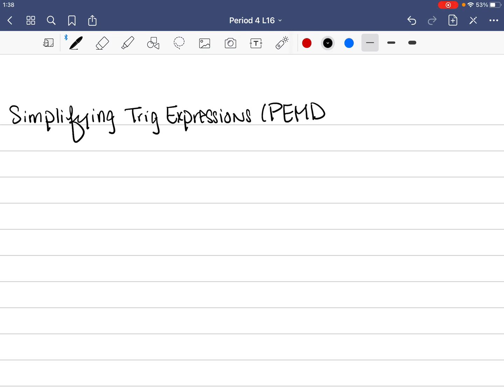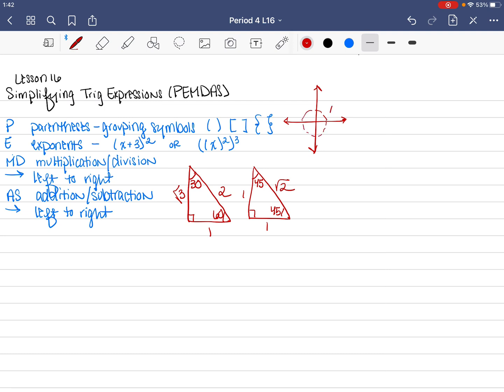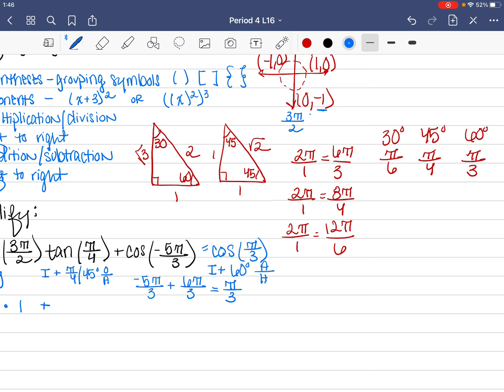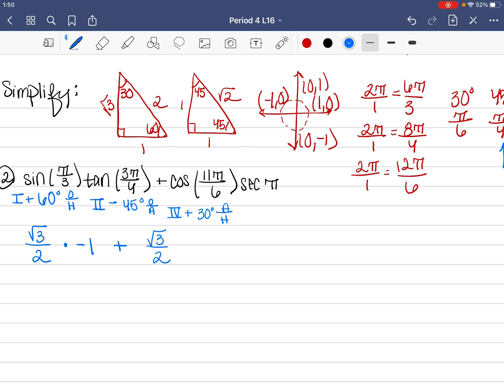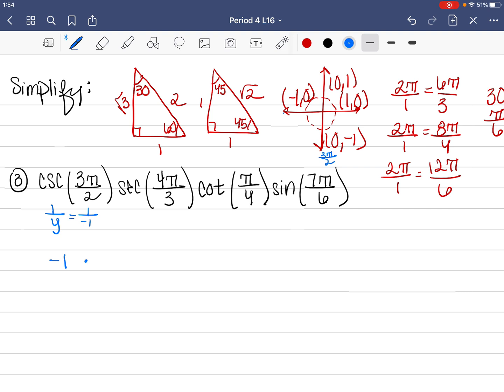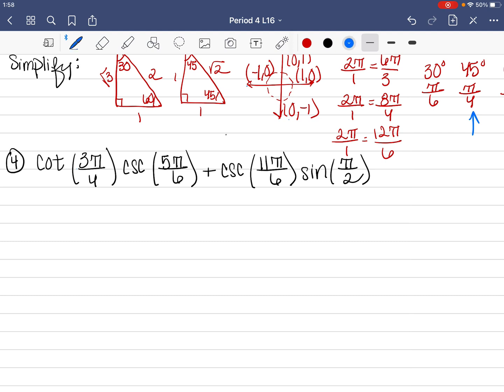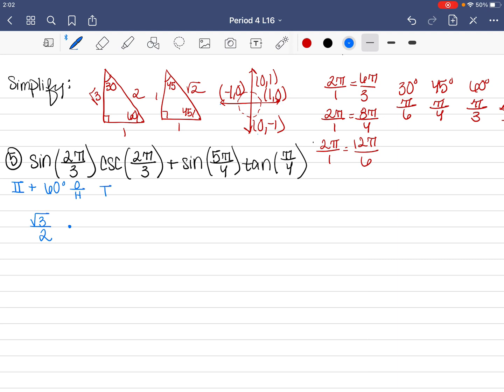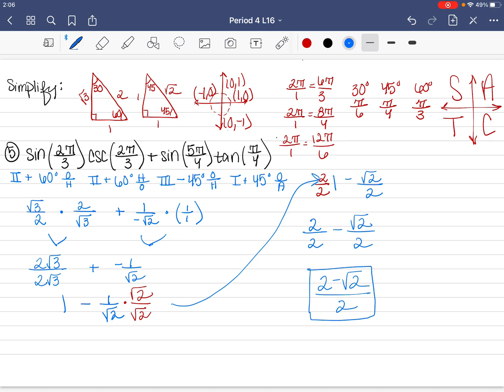Simplifying Trig Expressions